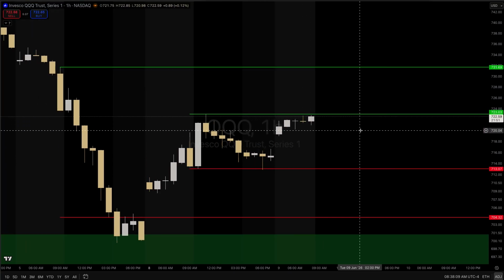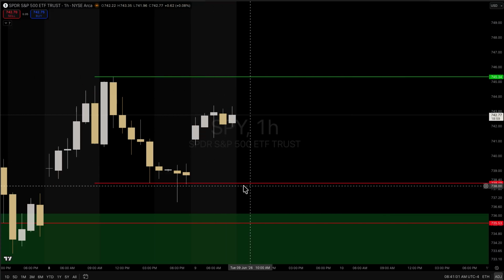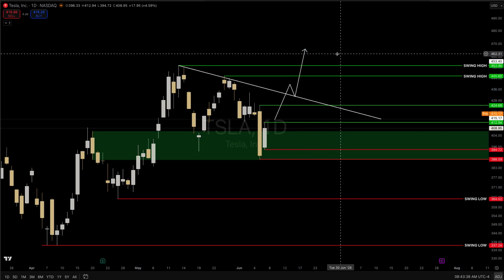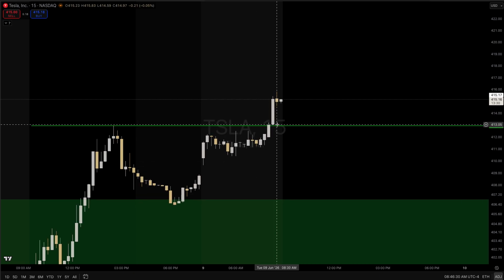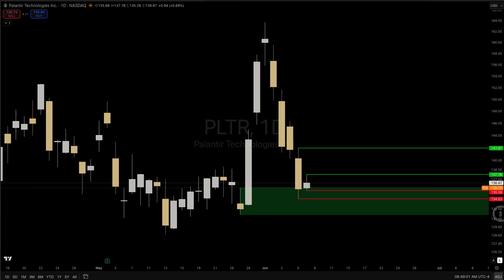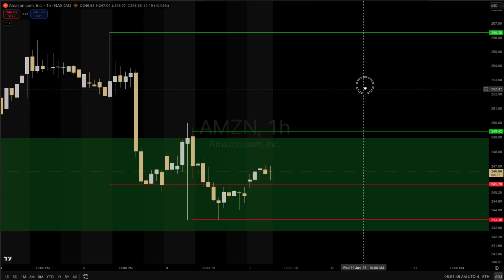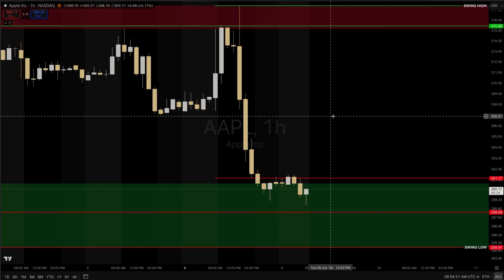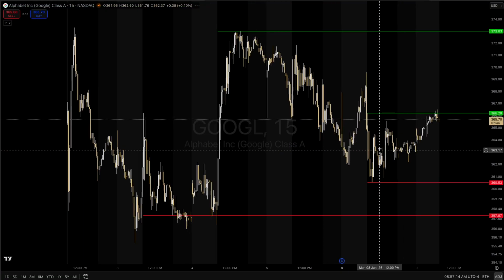Pre Market Prep: The Only Trading Plan You Need Today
Get actionable day trading analysis for June 9th, 2026. Review current stock market charts to identify trade setups for the session.

This breakdown focuses on technical indicators for major tech stocks. If you are an active trader looking for clarity on price movement, this analysis provides a direct look at the QQQ performance from the previous session to help you gauge current market momentum.

Beyond the broader index, we examine specific opportunities in TSLA, NVDA, AMD, and GOOGL. By reviewing these stock market charts together, you can better prepare your strategy for the day ahead. This session is designed for traders who rely on price action to make decisions rather than speculation.

We break down the support and resistance levels for NVDA trading setup scenarios and evaluate the QQQ price action to determine the day's trend. Understanding these patterns is essential for anyone focusing on tech stock trading strategies today.